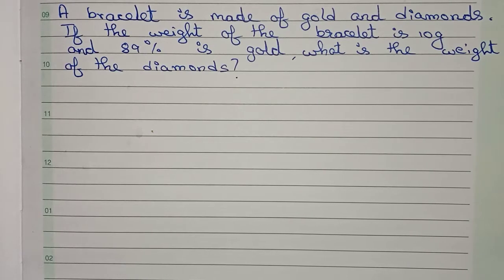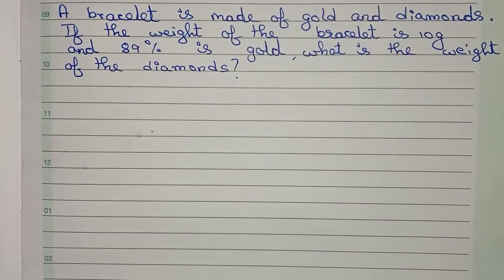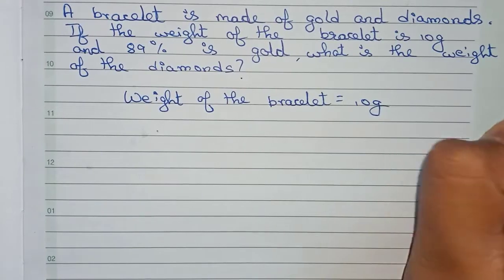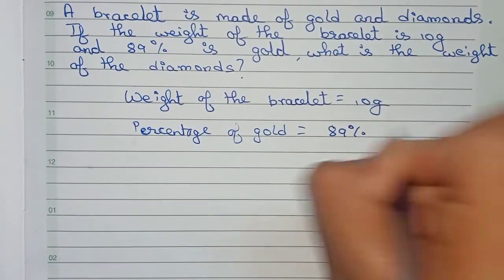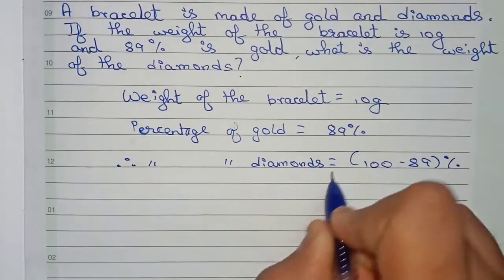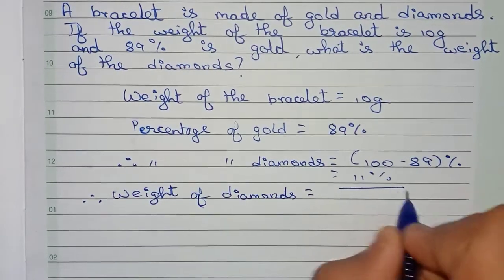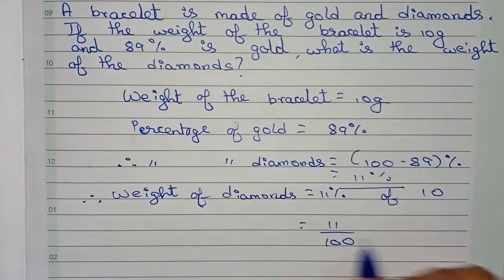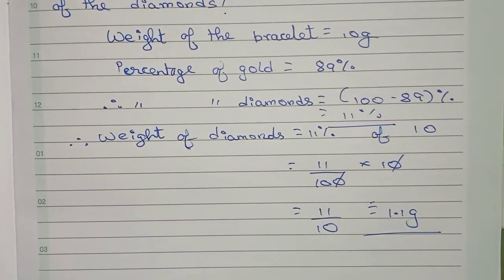A bracelet is made of gold and diamonds. If the weight of the bracelet is 10g and 89% is gold, what…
A bracelet is made of gold and diamonds. If the weight of the bracelet is 10g and 89% is gold, what is the weight of the diamonds?